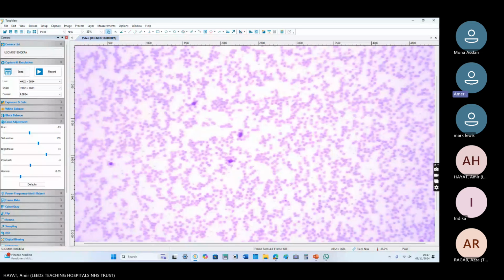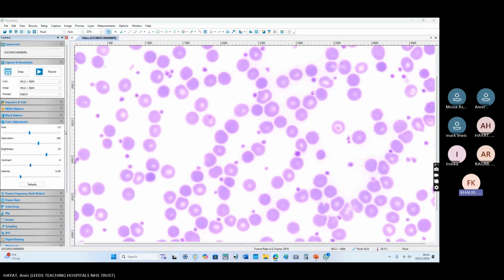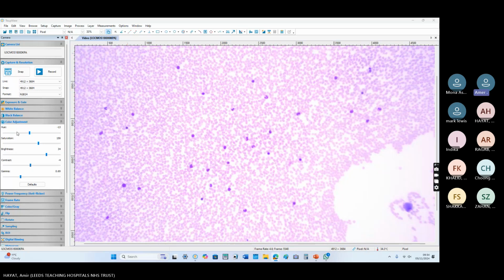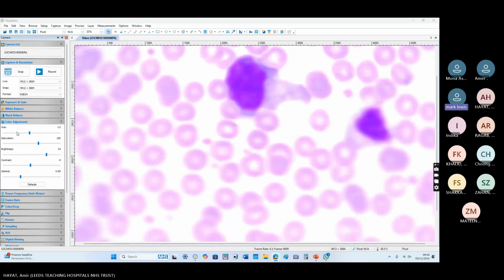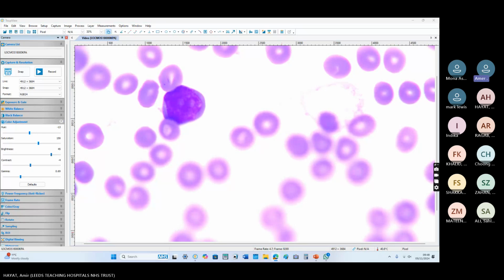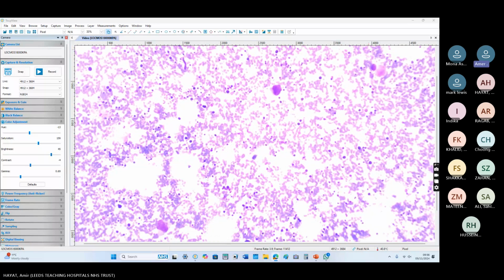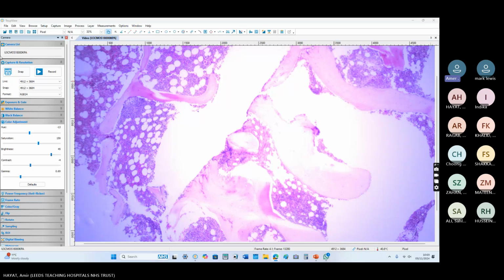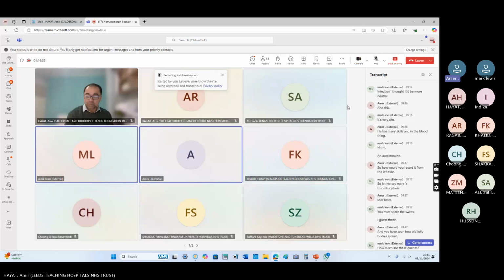Hematomorph Session for Haematology and Morphology-Weekly Online Free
Hematomorph Session for Haematology and Morphology